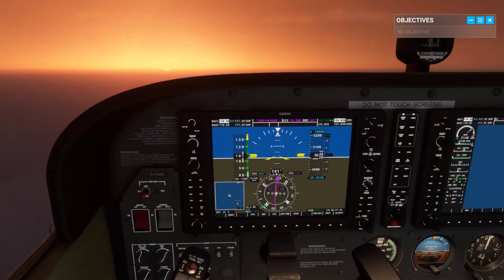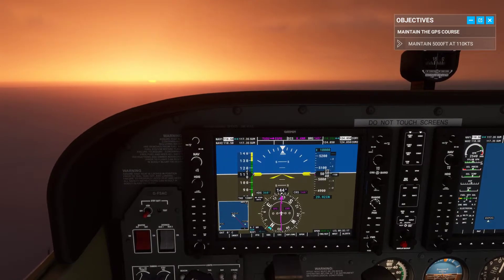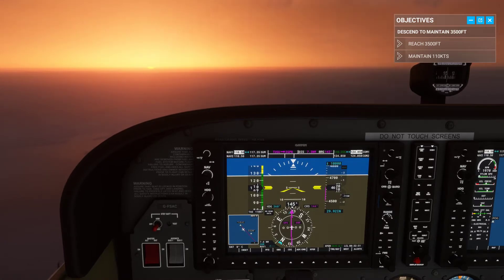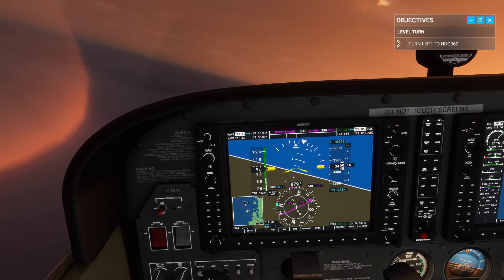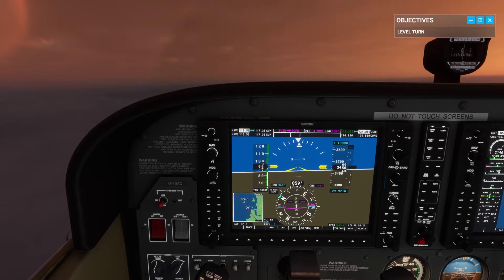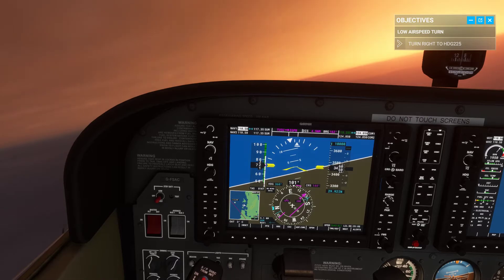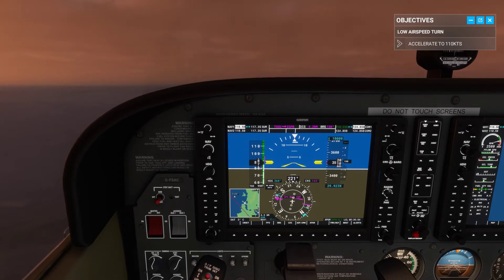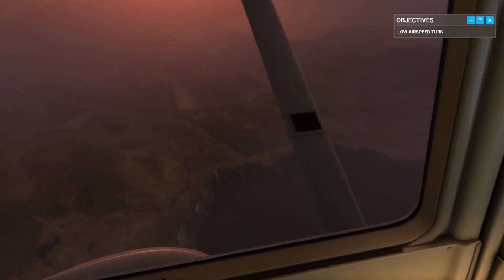Microsoft Flight Simulator 2020 • IFR Navigation 7/7 • IFR Test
Final tutorial mission - IFR test. Well, I thought it would test our skills at VOR/NDB navigation combined with no visibility landing, unfortunatelly we only need to fly certain speed/heading/altitude and that's it...

I have a suspicion that the fact this is on consoles those missions are not really demanding. FSX's Learnign Center or Dovetailgames Flight School / Flight Sim World offered better experience in that regard.